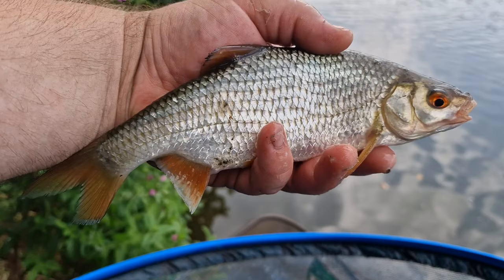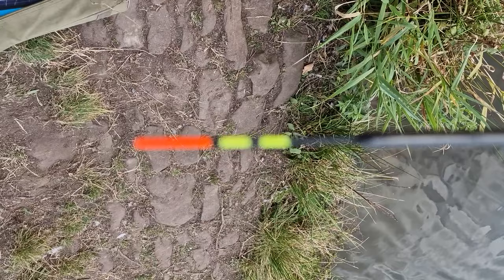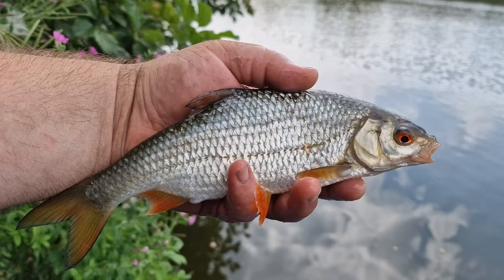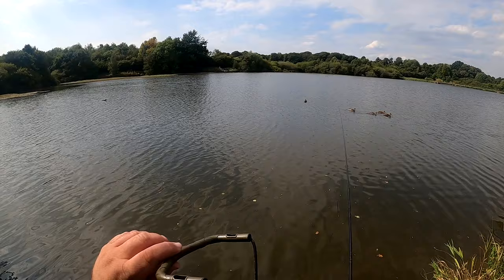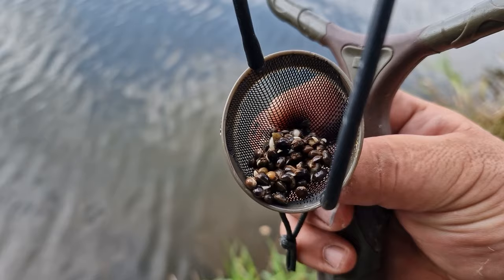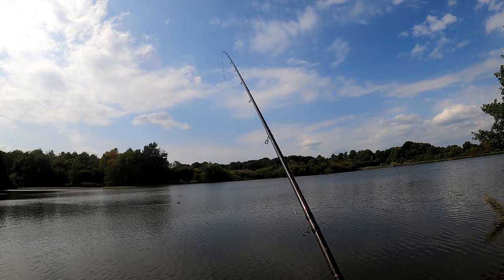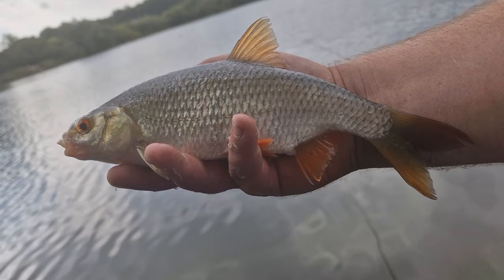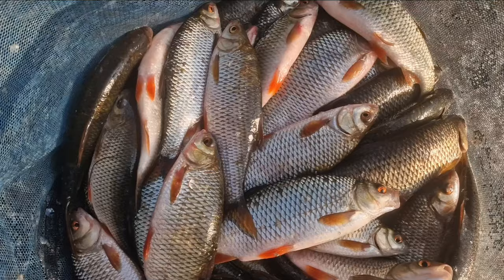RESERVOIR ROACH ON THE WAGGLER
An evening session on a local reservoir fishing the waggler for quality roach using hemp tares and corn.  All the rigs and tactics used to catch these big north west roach in this vlog.